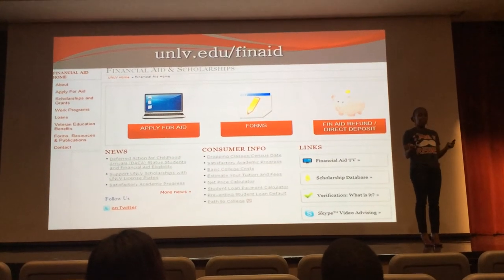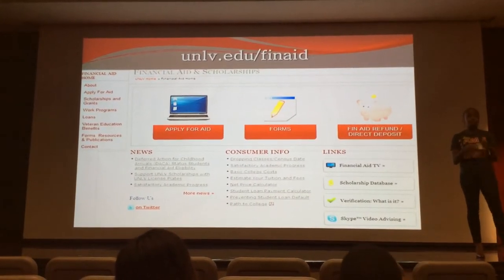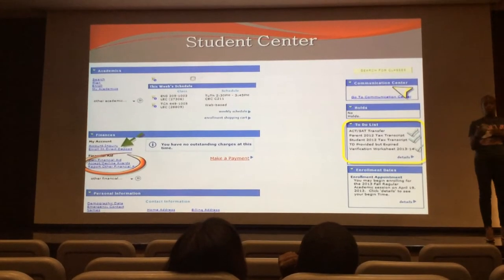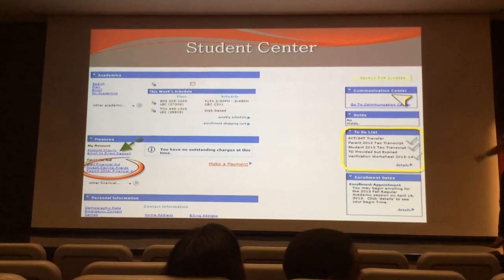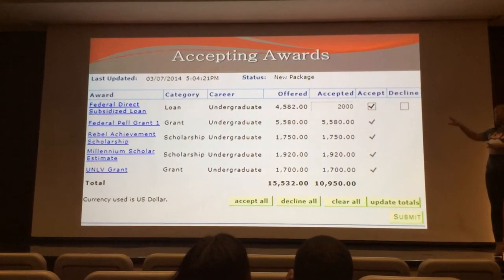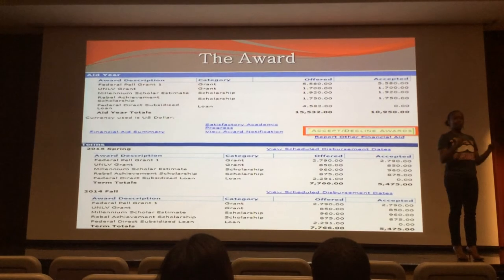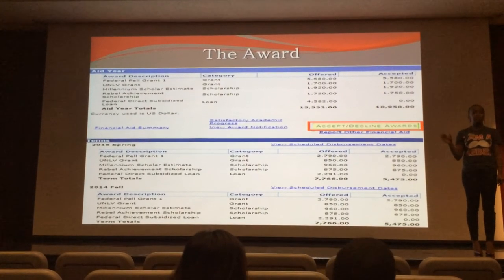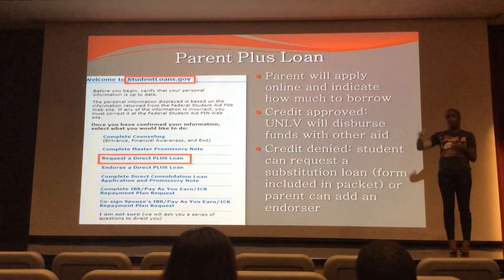UNLV.EDU/Finaid Part 1